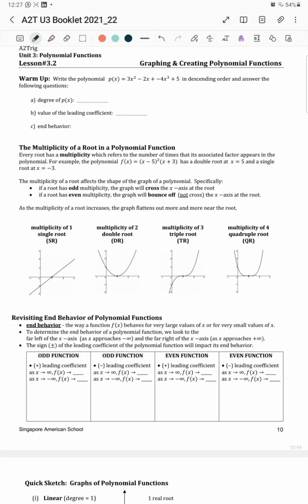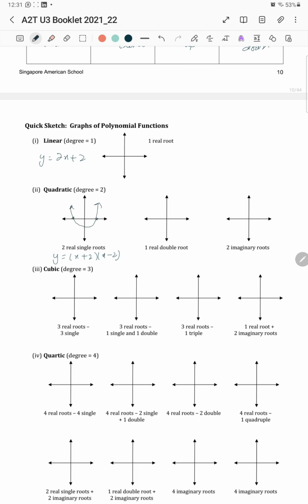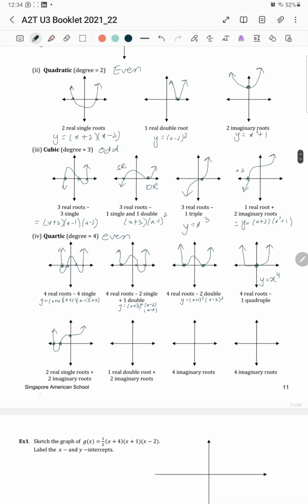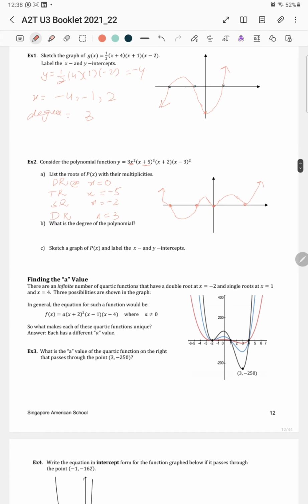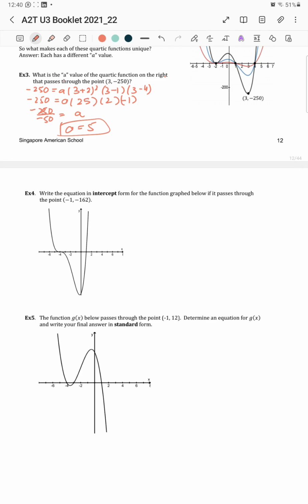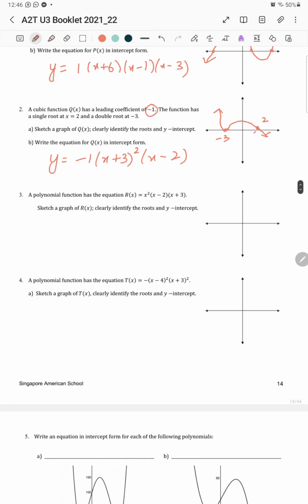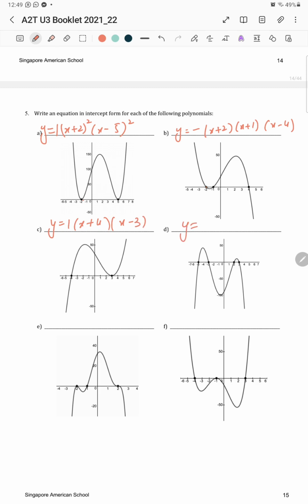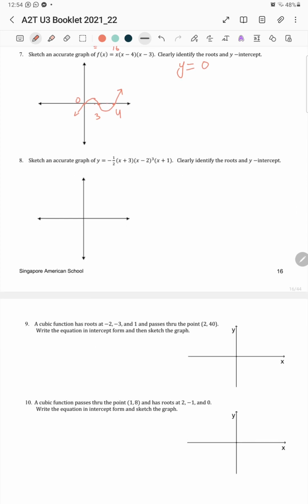Graphing and creating polynomial functions| 3.2 | Mathematics Planet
🔥 Title: Graphing and creating polynomial functions| 3.2 | MATHEMATICS PLANET

📽️ Description:
Welcome to Mathematics Planet! Graphing polynomials visually illustrates their behavior, revealing features like roots and turning points. Creating polynomials involves constructing algebraic expressions to model diverse mathematical relationships, essential for real-world problem-solving.
Chapters:
0:00 Warm-up
1:01 Multiplicity of a root in a polynomial function
1:55 Revisiting the end behavior of Polynomial function
3:14 Graphs of Polynomial Functions
7:44 Example 1
9:15 Example 2
11:30 Finding the "a" value
11:50 Example 3
12:40 Example 4
13:50 Example 5
15:50 Problem set 3.2, Question 1
16:52 Question 2
17:24 Question 3
18:34 Question 4
19:32 Question 5
21:28 Question 6
23:55 Question 7
24:38 Question 8
25:55 Question 9
27:35 Question 10
28:42 Question 11
29:45 Question 12
30:50 Question 13
32:00 Question 14
32:55 Question 15
33:45 Question 16